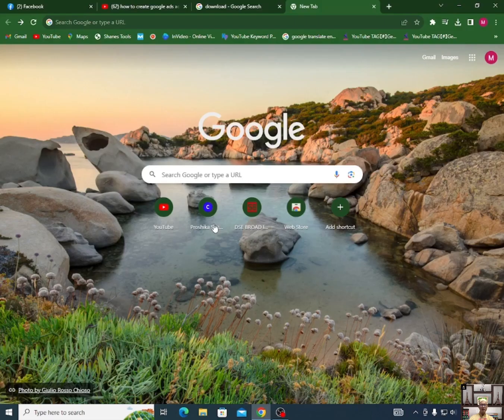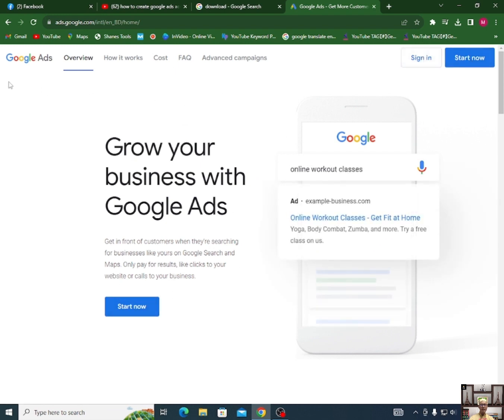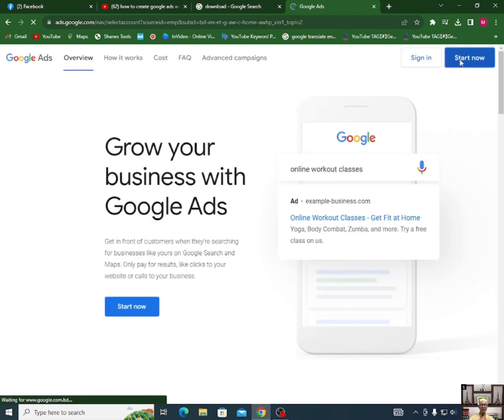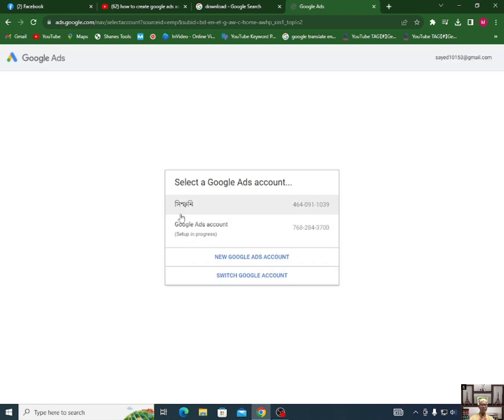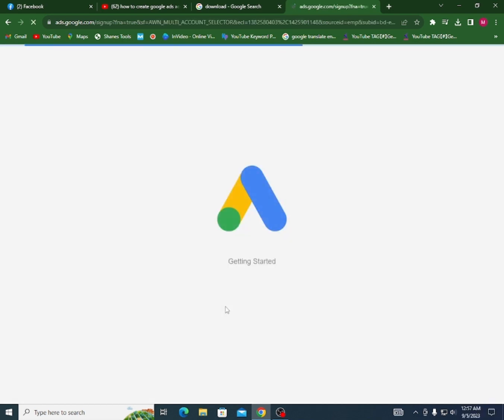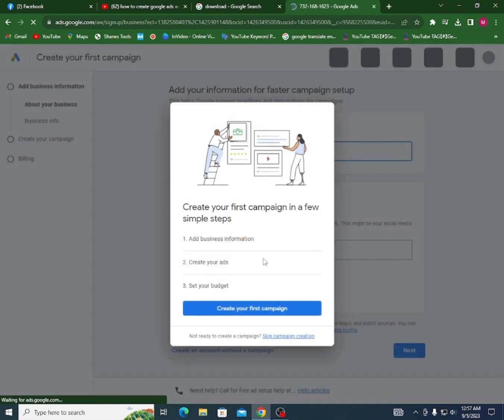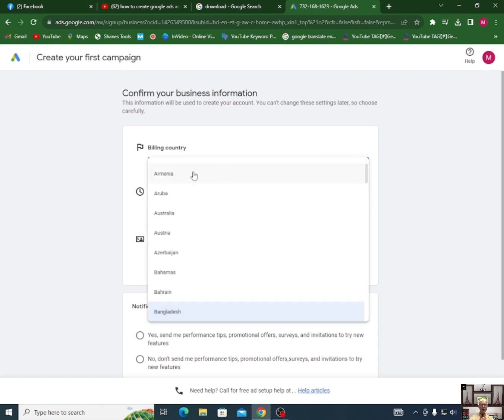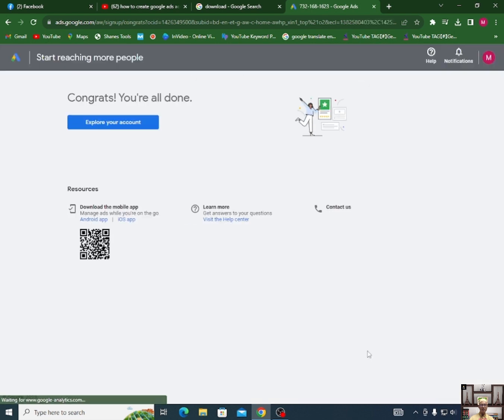Google Ads Create New Account | TED EDU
google ads create new account,
how to create new google ads account after suspension ,
create ads for your new google ads account ,
create new google ads account from your manager accounts ,
create new google ads accounts from your manager accounts ,
create new google merchant account ads ,
how to create new google ads account ,
create a new google ads account ,
create a new google adsense account ,
how to create a new google ads account ,
how to create individual google ads account ,
how to create a google ad account ,
create a google ads campaign ,
how to create a google adsense account for youtube ,
how to create a google adsense account for youtube 2023 ,
create a google ad account ,
how to create new google adsense account ,
how to create a google ads account in nigeria ,
create google ads account in mobile ,
how to create a google adsense account in mobile ,
how to set up a google ads account in 2023 ,
how to create new account in google ads ,
create google adsense account learning ai ,
create a google ads manager account ,
create google ads mcc account ,
how to create a google adsense account on your phone ,

TED EDU

TED EDU new videos

      ..Click and Enjoy..